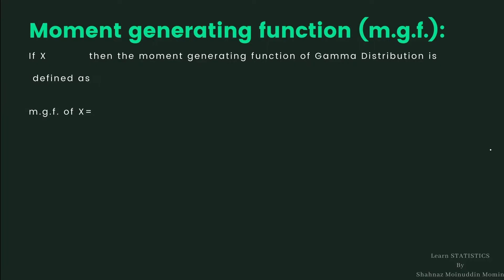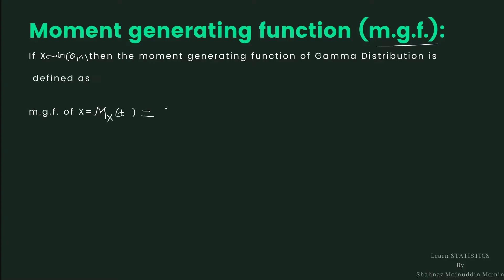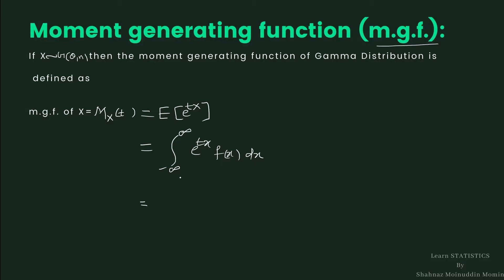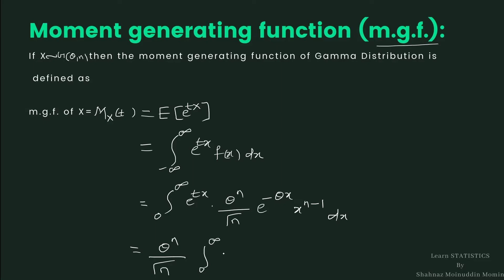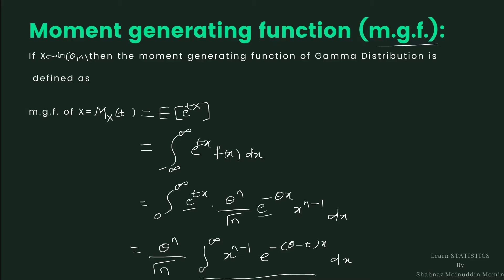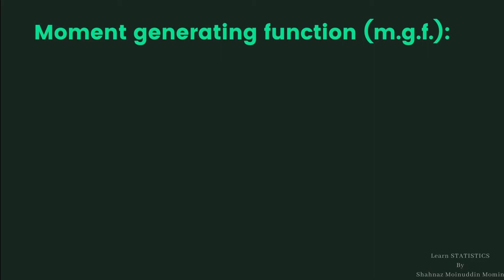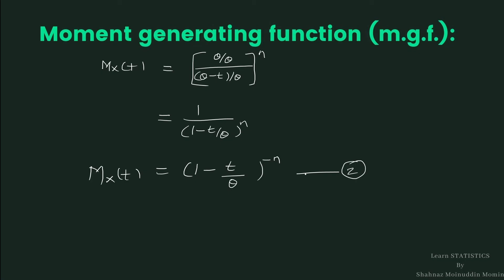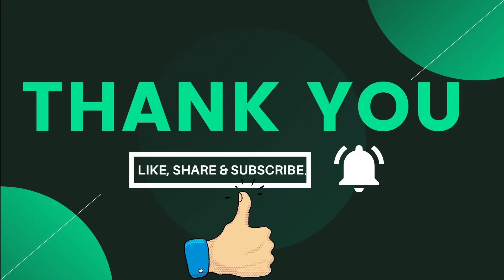Gamma Distribution/Moment generating function in statistics/m.g.f. of Gamma Distribution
Gamma Distribution/Moment generating function in statistics/m.g.f. of Gamma Distribution/moment generating function in statistics/moment generating function  of Gamma Distribution/moment generating function in statistical techniques/moment generating function technique/CBSE/Engineering/B.C.S. /B.Sc./B.com./M.A./SET/NET /B.Tech/ Competitive Exams/9th class/10th class/ 11th class/12th class/JEE advanced/JEE mains/NEET/CET/GATE
Hi
1.Definition of Moment generating function of Gamma Distribution.
2. Derivation/ calculation  of Moment generating function of Gamma Distribution.

shahnaz momin english how to#statistics#CBSE#Engineering#B.C.S. B.Sc.B.com.M.A.SET NET B.Tech# Competitive Exams#9th class#10th class# 11th class#12th class#JEE#NEET#CET#GATE#Exponential Distribution Distribution#Moment generating function#m.g.f. of Gamma Distribution#moment generating function in statistics#moment generating function of Gamma Distribution#moment generating function in statistical techniques#moment generating function technique

If you have any doubt regarding the statistical concept then write in the comment. I will try to solve to it at my level best.

In this channel we will learn Statistical concepts in simple and more easy way.
This channel has been created for the students to explain the concepts of mathematical and statistical terms and help them to gain confidence in the related subjects.